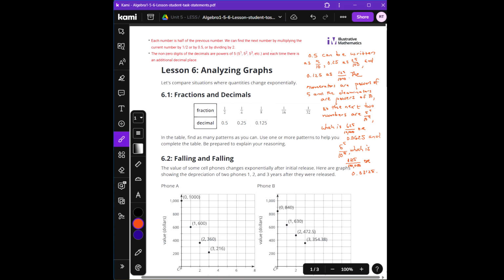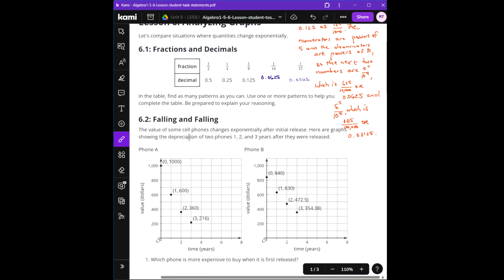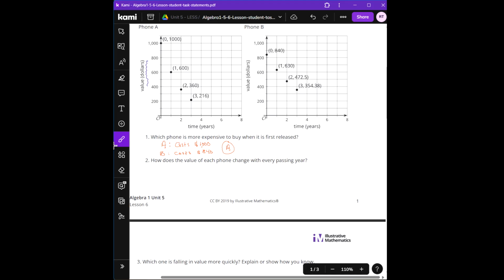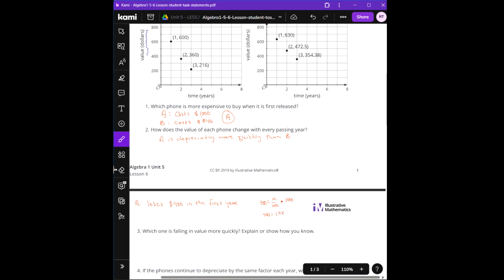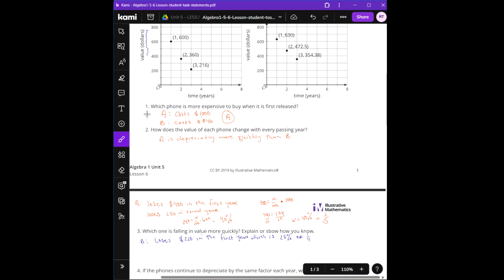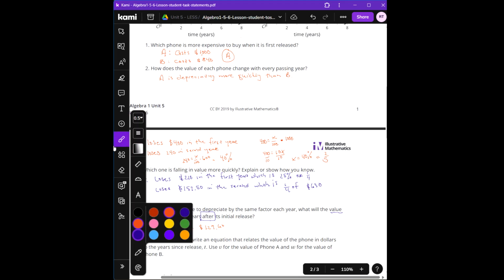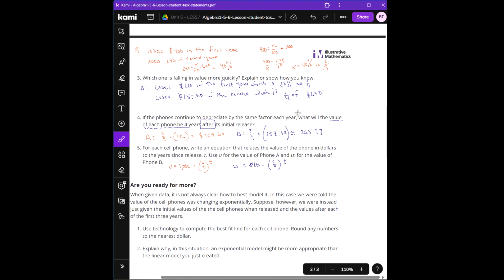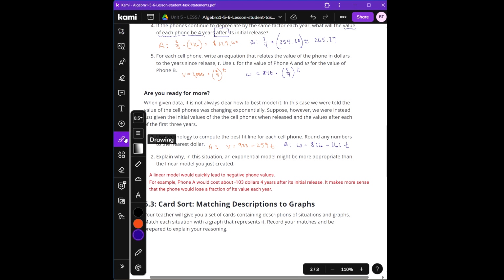Algebra I - UNIT 5 - LESSON 6